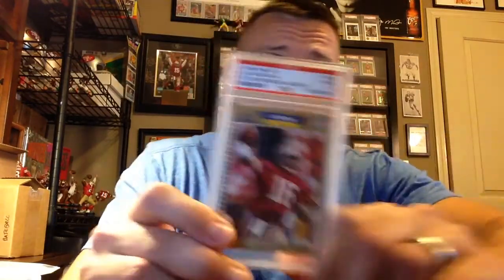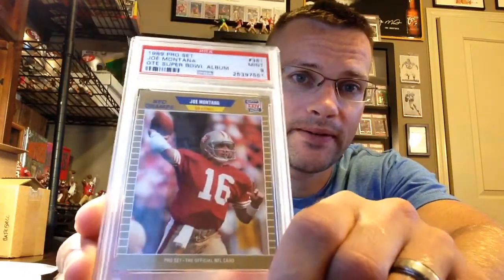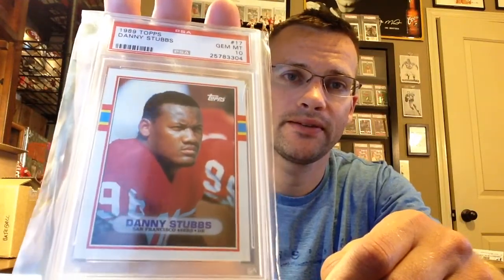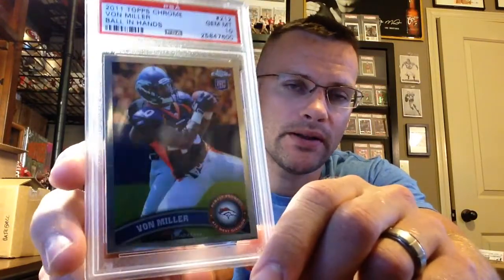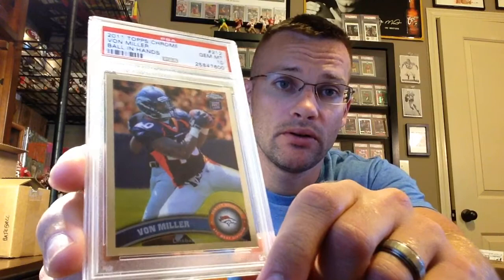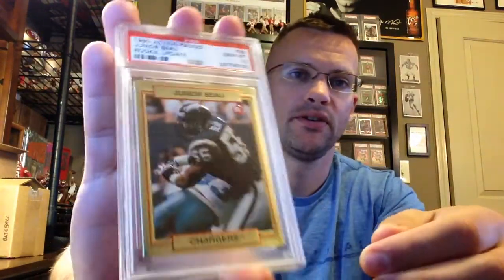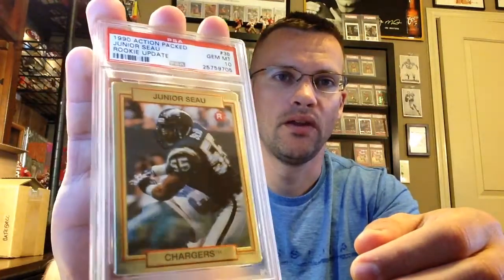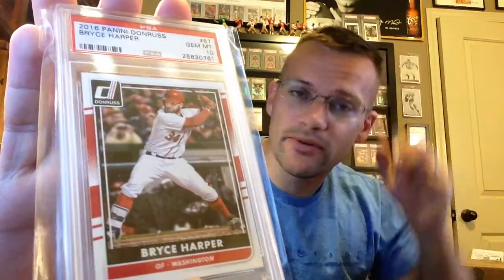49ersCorner ep240 HOF RCs, Bryce Harper